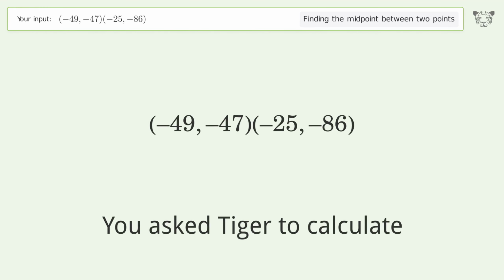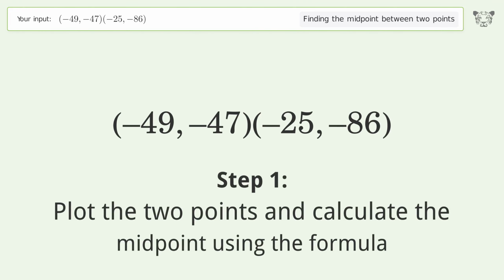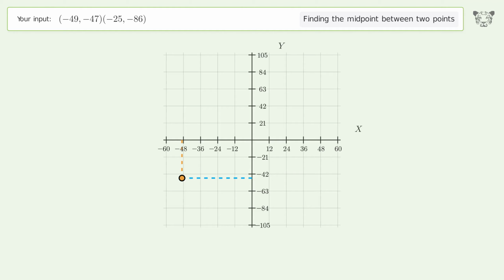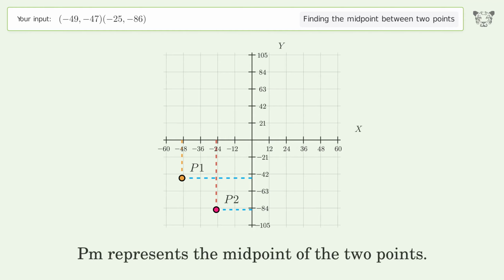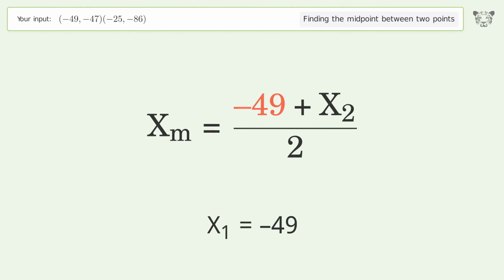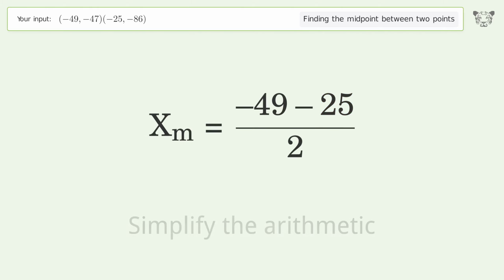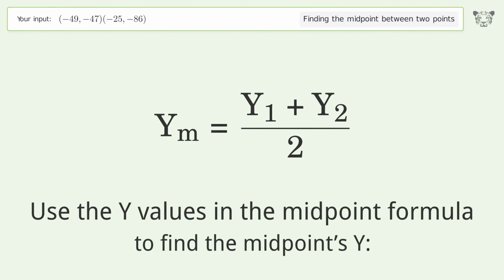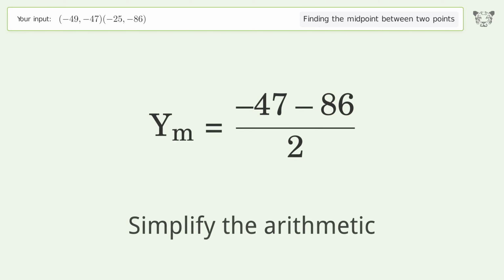Find the midpoint between two points p1 (-49,-47) and p2 (-25,-86): Step-by-Step Video Solution